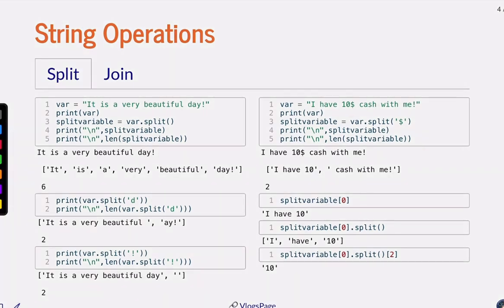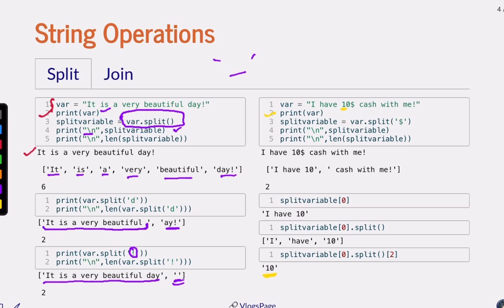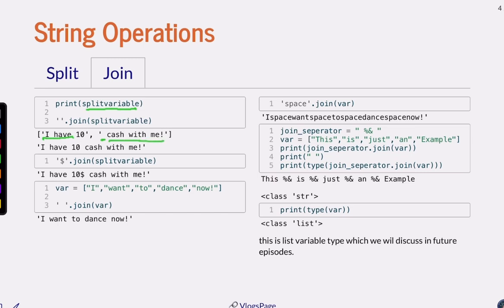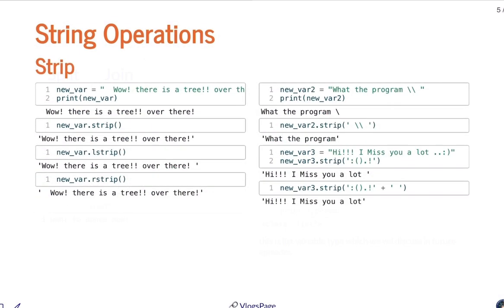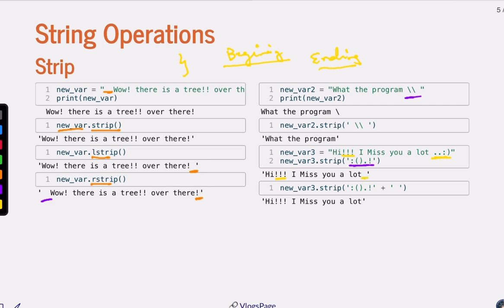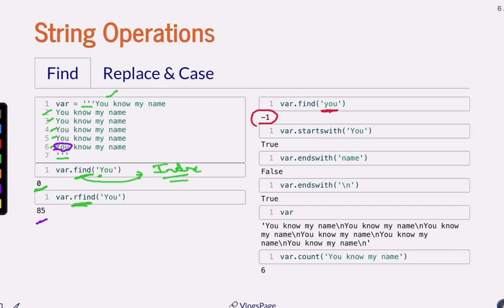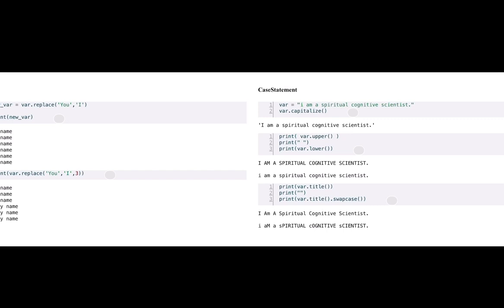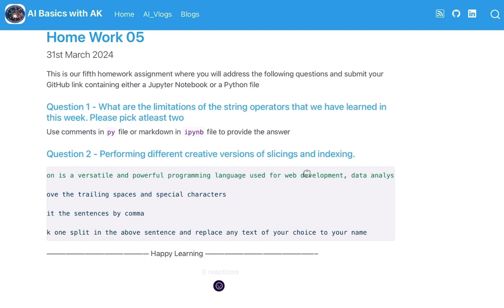Introduction to Python Programming | Season - 02 | Strings - Part 2 | Episode 05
Episode 05 - Strings - Part2